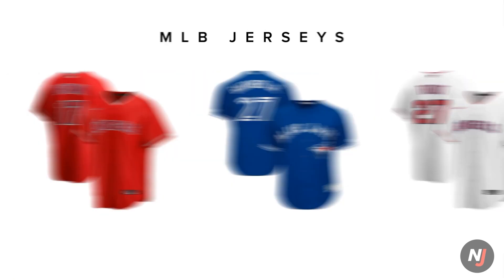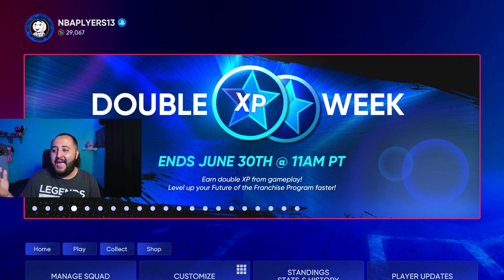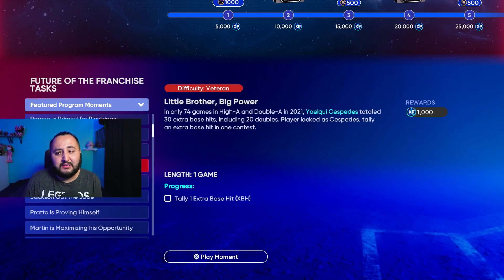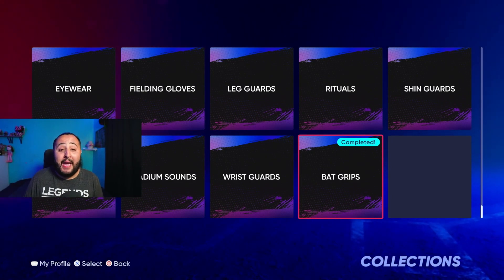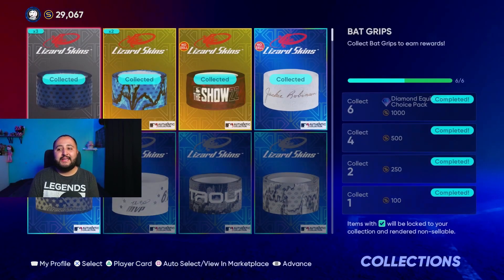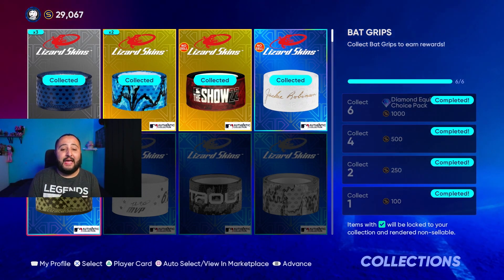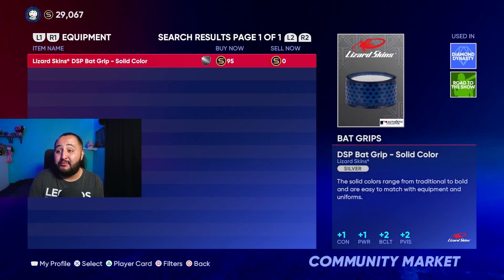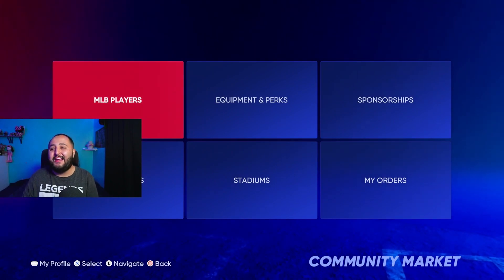I Made OVER 30,000 Stubs By Doing This!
In this video, we go over a EASY way to *Possibly* Make OVER 30k Stubs in MLB The Show 22!